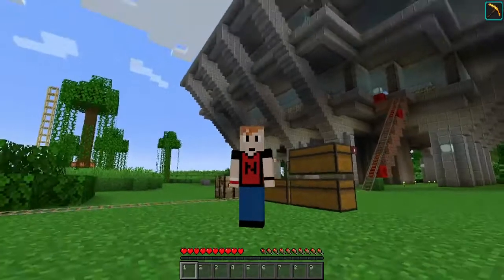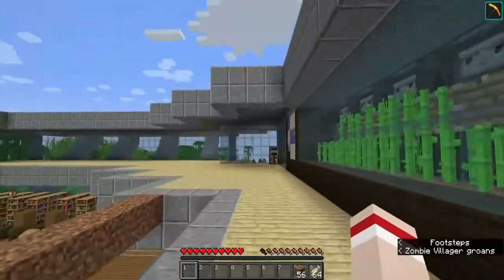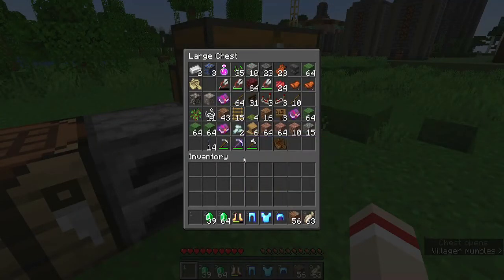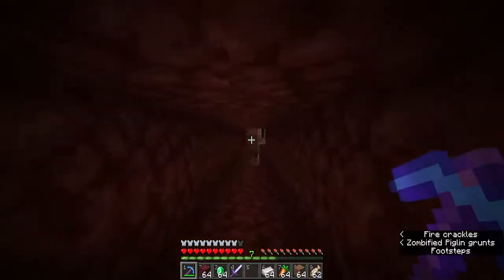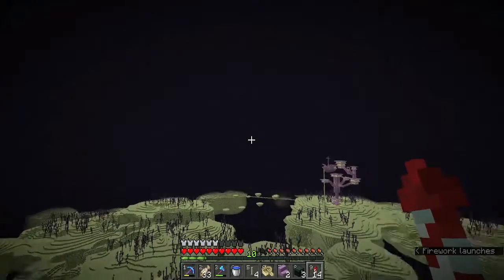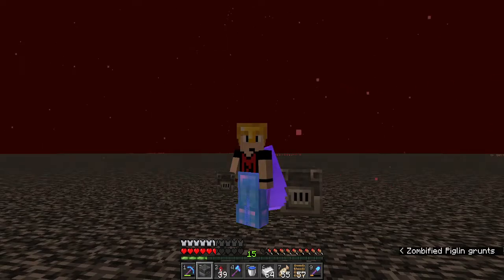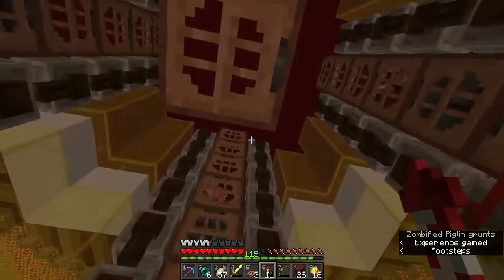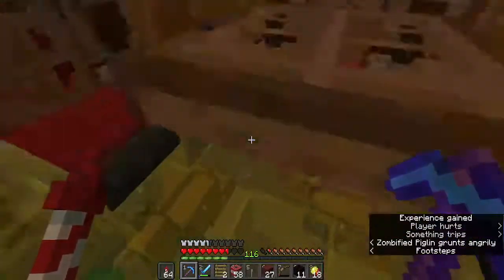Minecraft Let's Play 1.19 - I'm back and I'm GOLDEN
It's been like 2 months! I've moved twice and started a new job - forgive me! A series of unfortunate events sped up the need to make a gold farm. Sorry for the noise late in the episode. Turn the volume down when the farm is built.